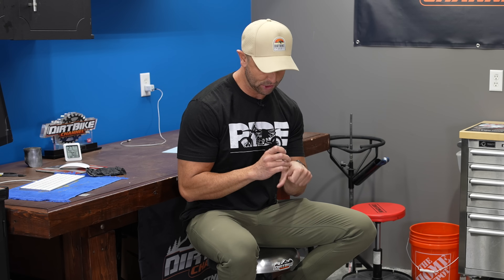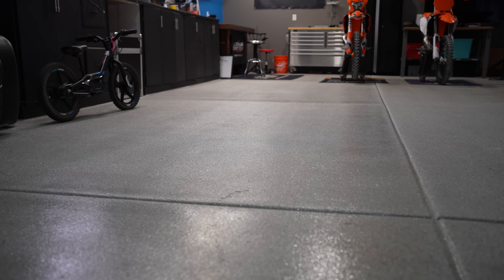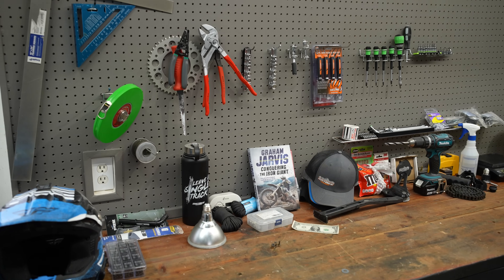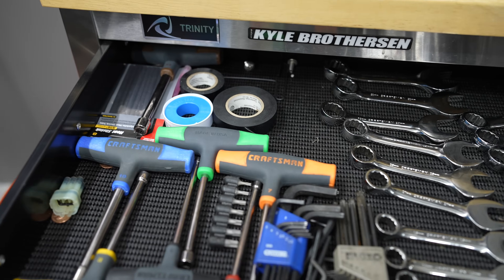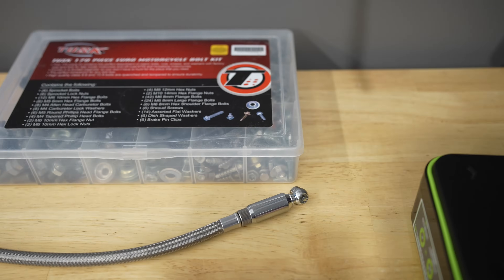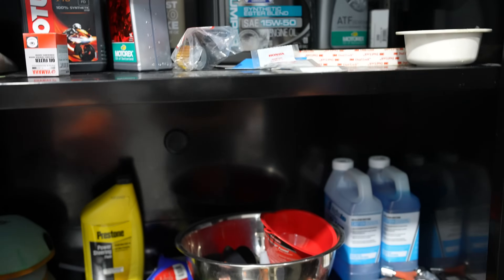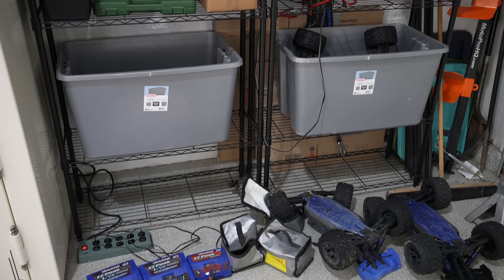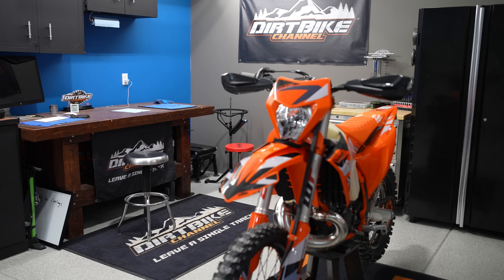Most AMAZING Floor I've Ever Had | Shop Tour December 2023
Let's check out the updates to the shop over the past few months.  Obviously the biggest thing here is the new floor that was put in by Quality Pro Coatings.  They did an amazing job!  Check them out here:

You can use any of my links at RMATV/MC.  After you click on any of my links, you can buy ANYTHING they sell and it helps me out.  Below are links to a few specific products.  Feel free to fill your cart as normal and check out as normal after clicking the links.

The current DBC sweepstakes will last until the end of 2023 at midnight.  Good luck!

BEST Ramp EVER!
While they don't give discounts, it will help support DBC and keep these videos coming.